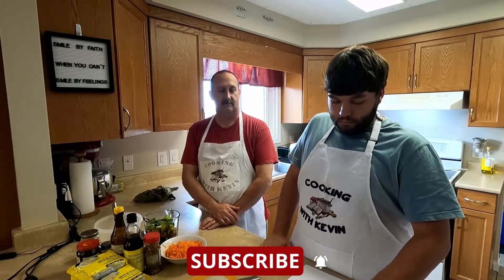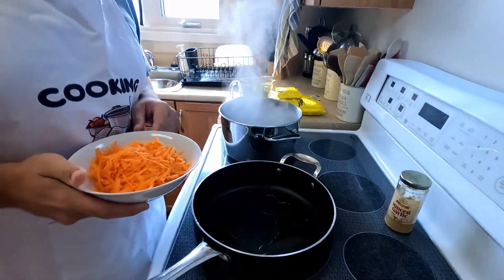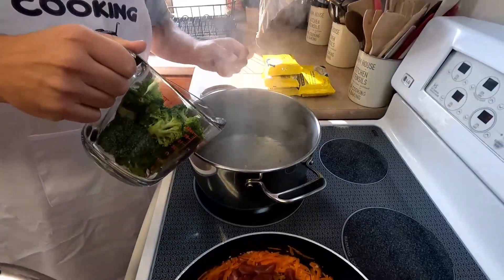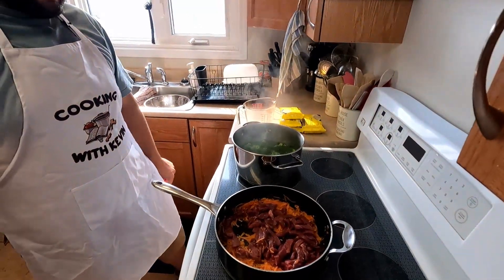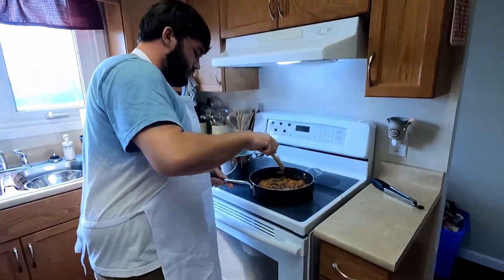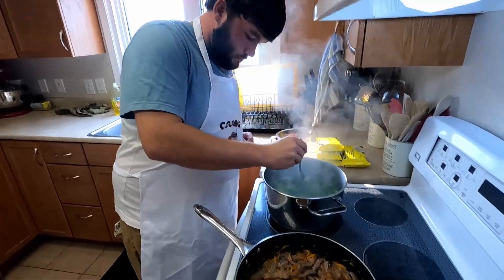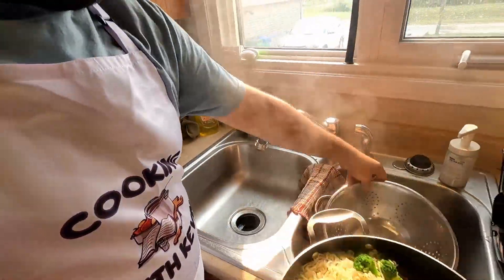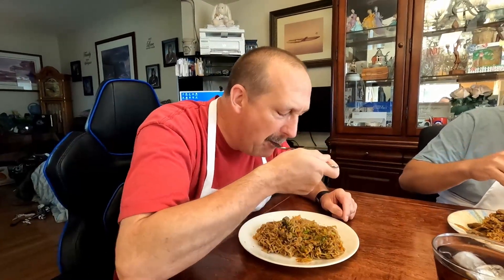Cooking with Kevin 19 Aug 2021 - 20 Minute Garlic Beef and Broccoli LO Mein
Kevin May
RPO SILVER HEIGHTS (Address Line 2)
WINNIPEG MB
R3J 1J3